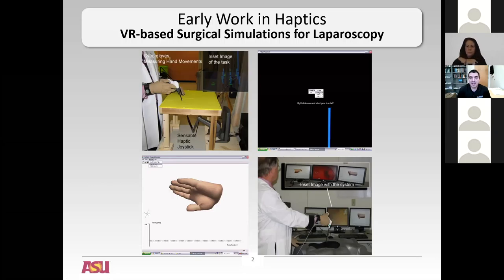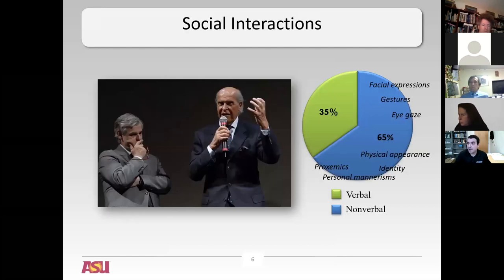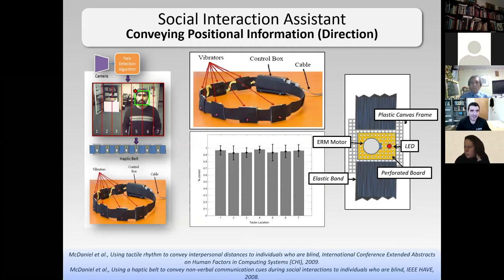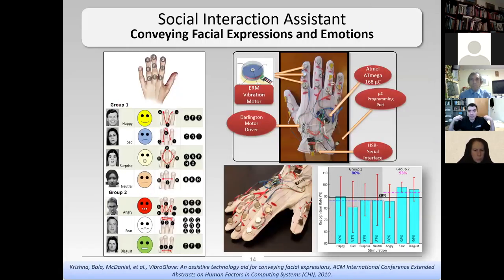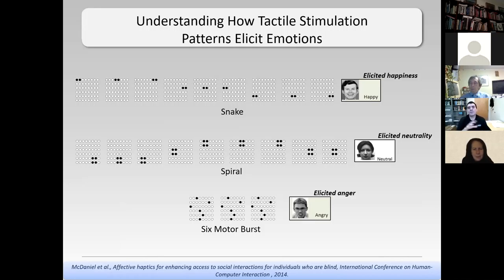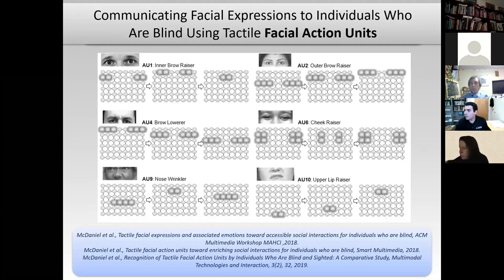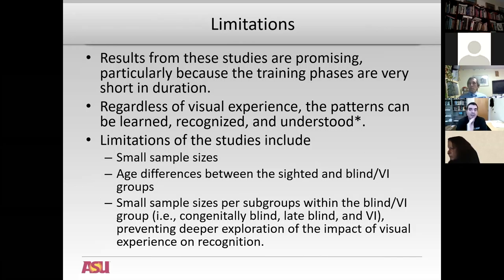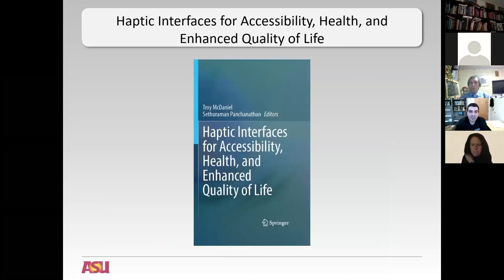Troy McDaniel - Can Facial Expressions be Remotely Perceived through Touch?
Troy McDaniel speaking at BostonCHI's monthly meeting on October 13, 2020.